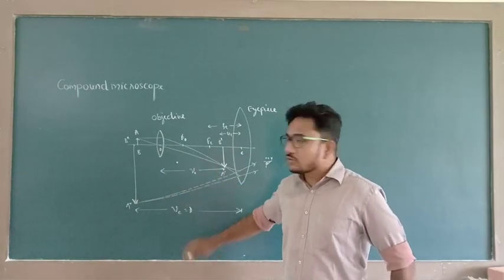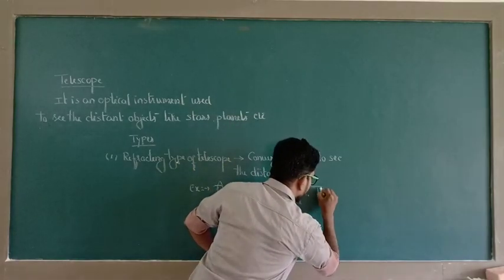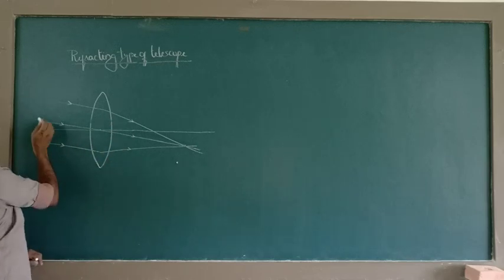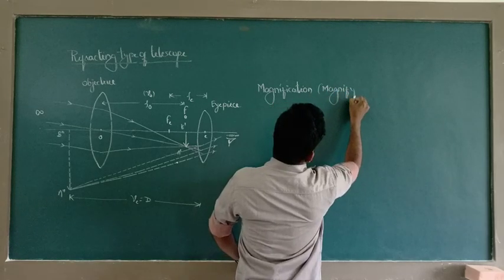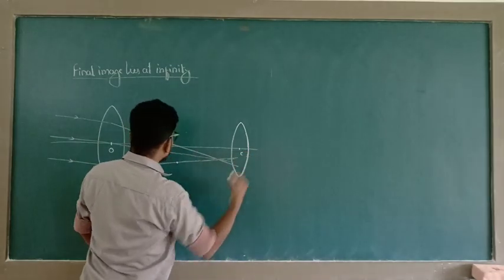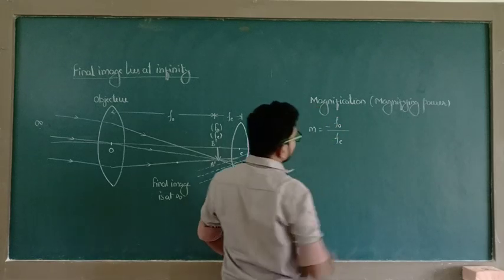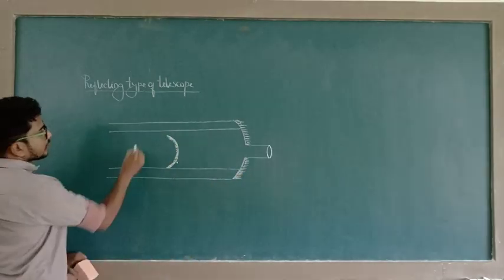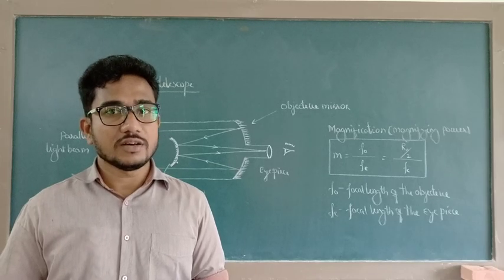RAY OPTICS PART-20